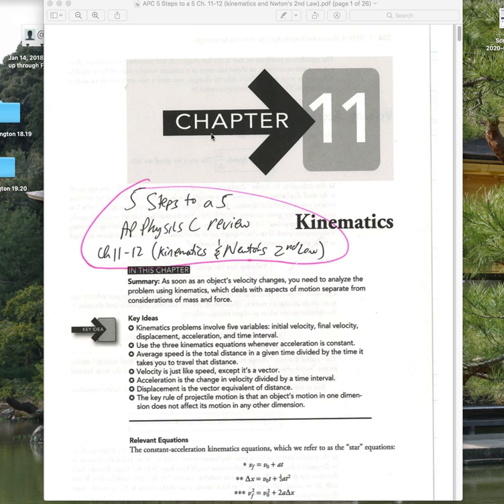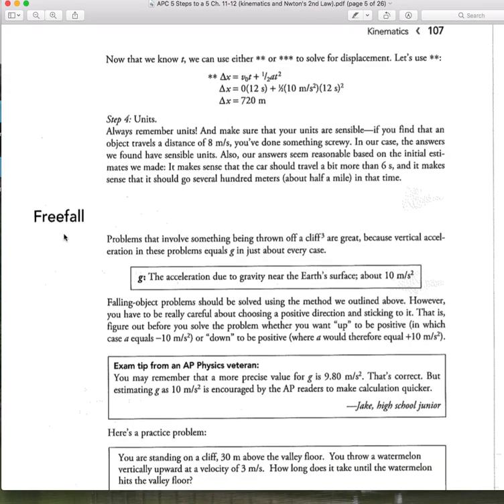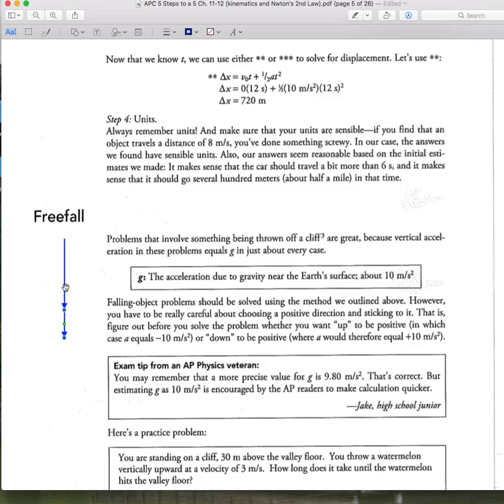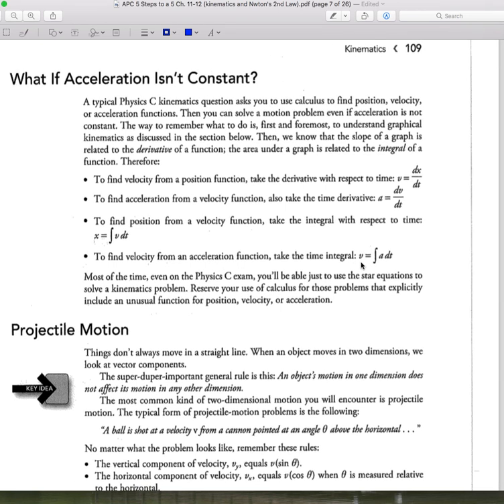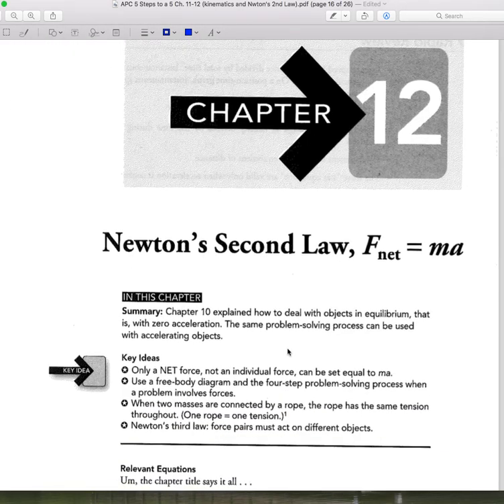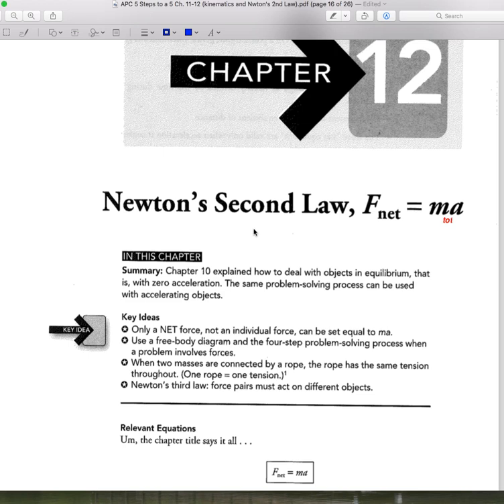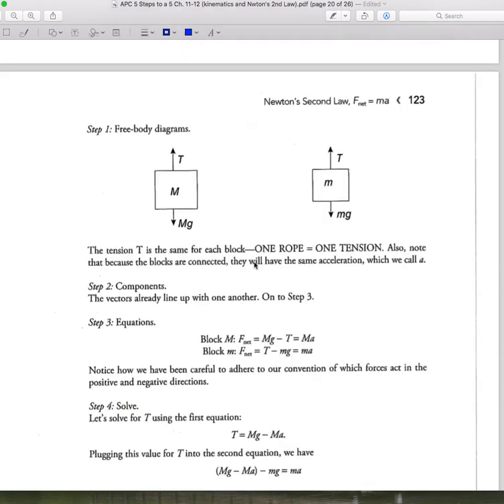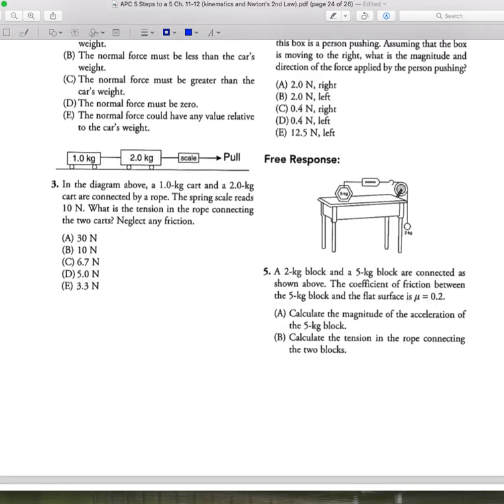APC '5 Steps' Ch 11 12 screencast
Here's my take on these two chapters from your '5 Steps to a 5'. Kinematics, freefall, and Newtons 2nd and 3rd laws. Useful review!